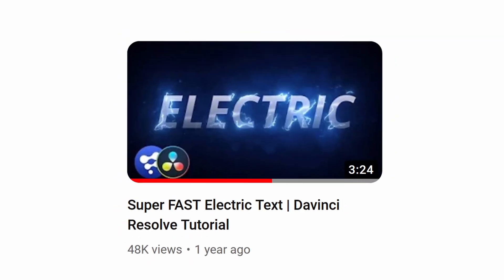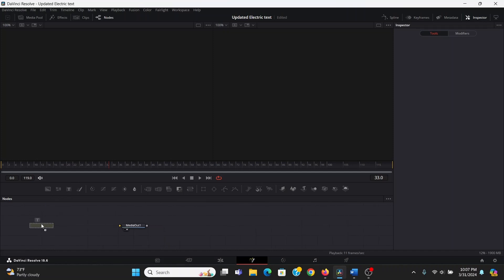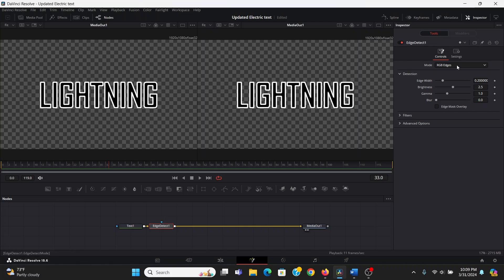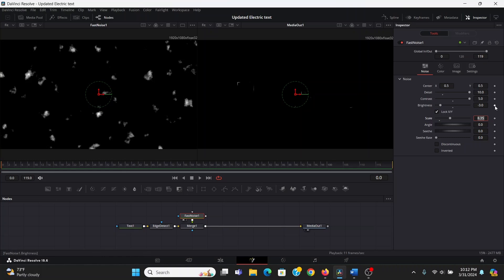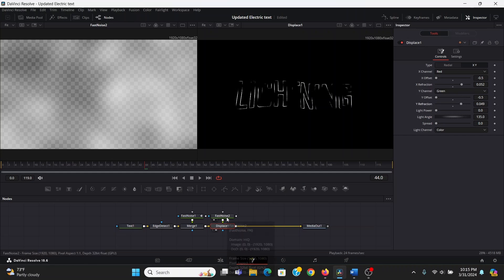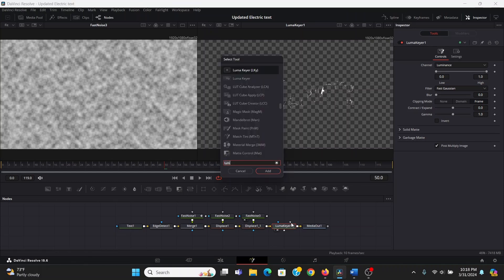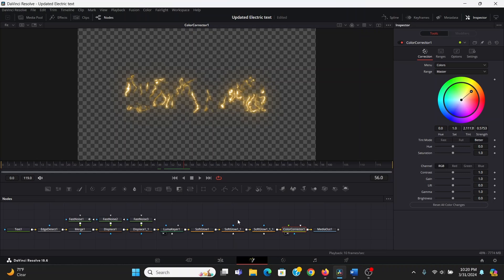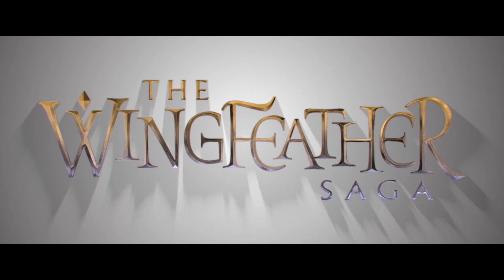Make SHOCKING Electric Text in Davinci Resolve 18!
Learn how to make some pretty cool electric text effects in the free version of Davinci Resolve (now updated for Resolve 18.6). This also works on logos. This has by far been my most requested video, so I hope you enjoy it!

0:00 - Intro
0:38 - Fusion Basics
2:27 - Lightning Shape
6:31 - Glow and Color
7:54 - Adding it Over Text